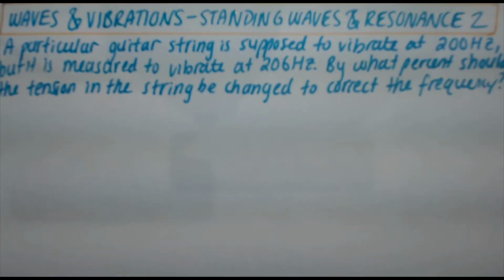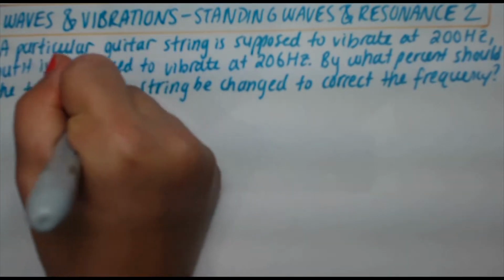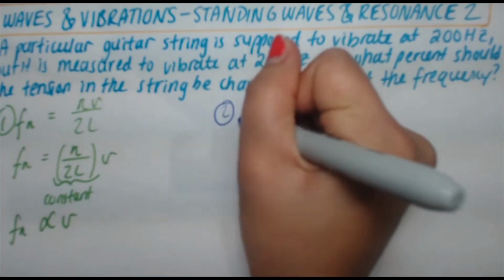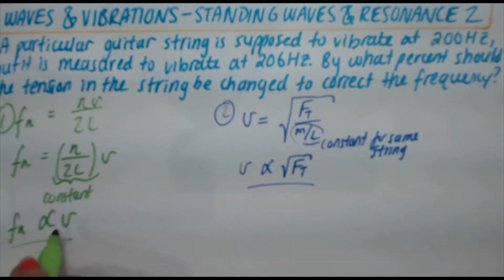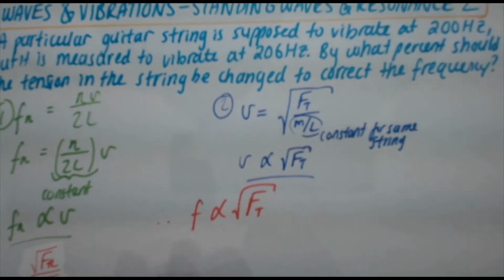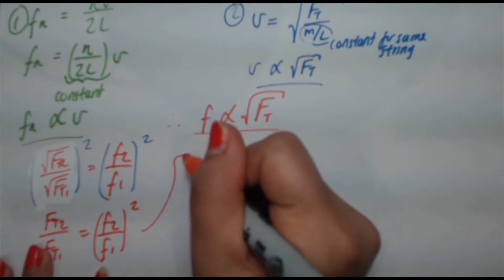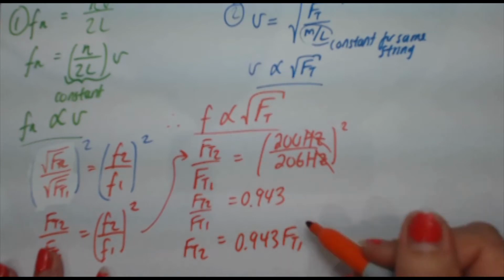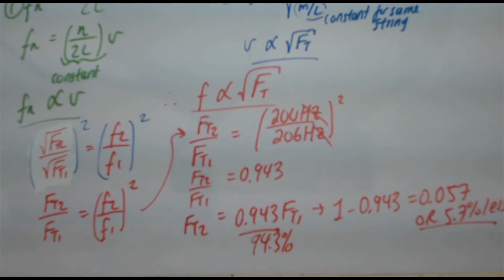142 Standing Waves & Resonance 2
A particular guitar string is supposed to vibrate at 200 Hz, but it is measured to vibrate at 206 Hz. By what percent should the tension in the string be changed to correct the frequency?